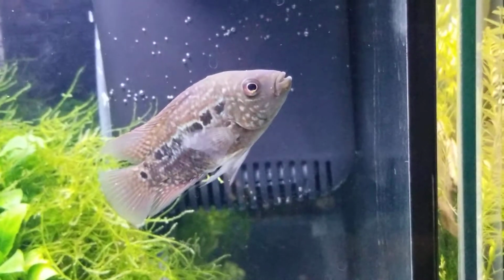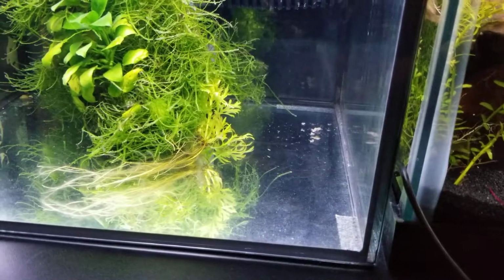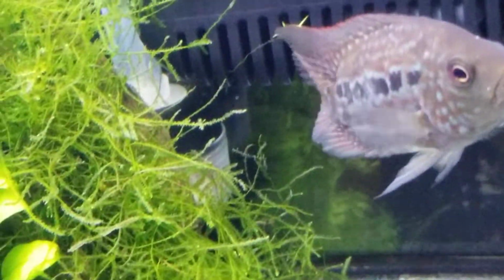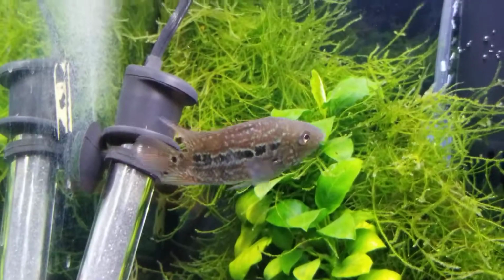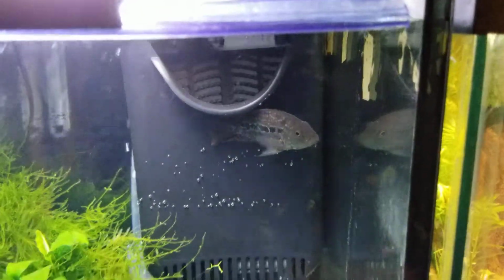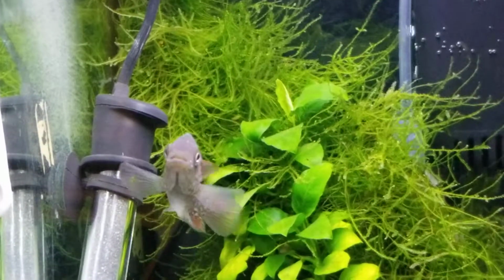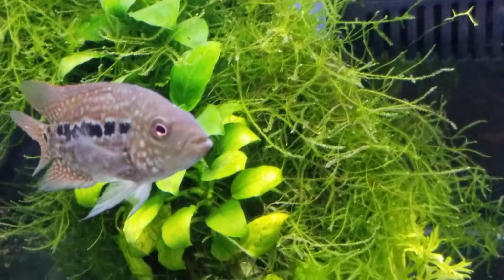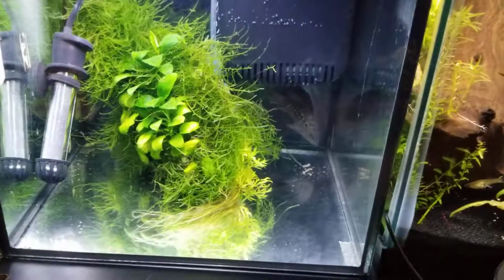Introducing... STAR! The RED TEXAS CICHLID(1)